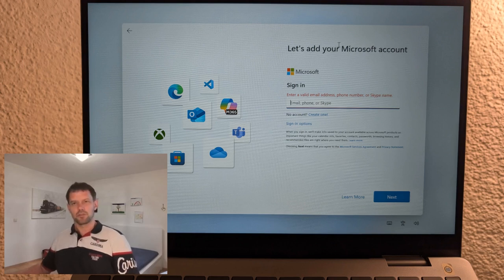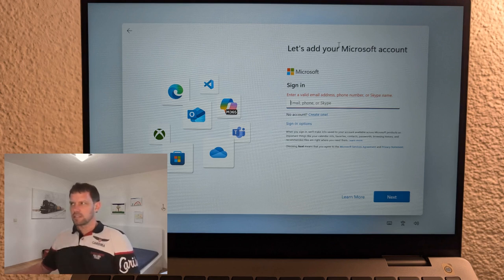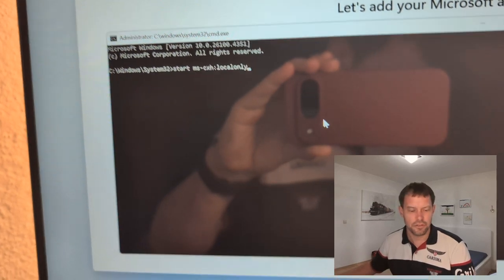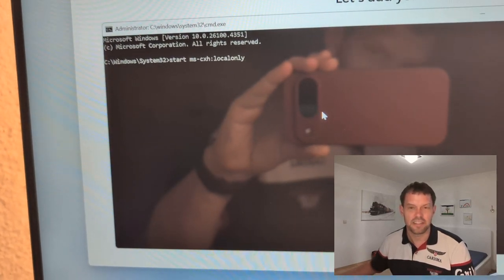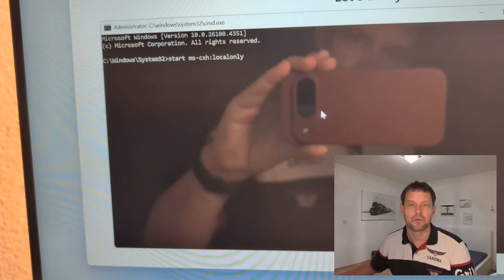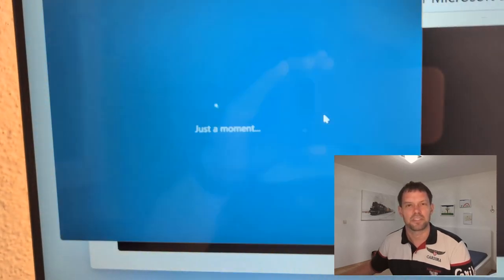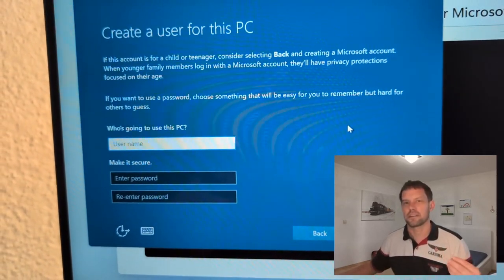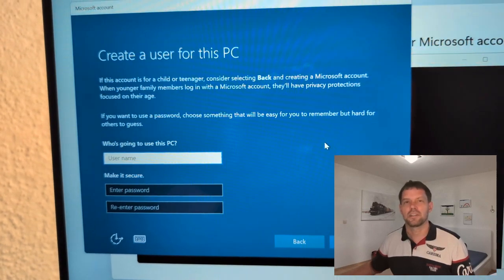install Windows with no Microsoft account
I want to keep my local Windows user, even with the latest Windows 11 installation. Here is how.